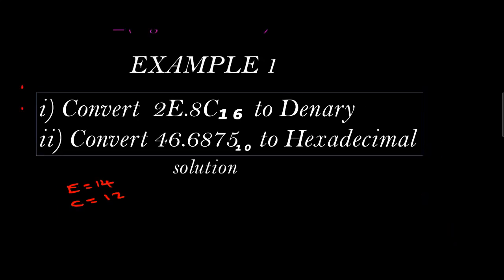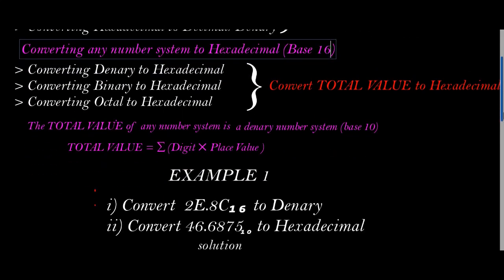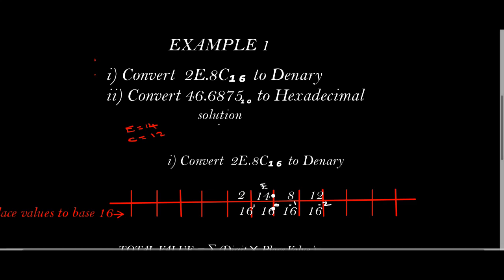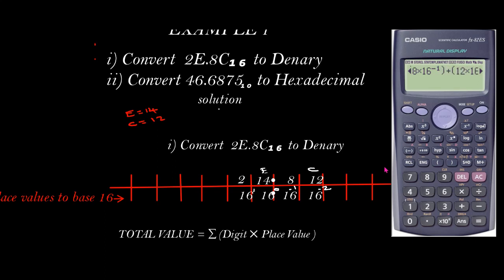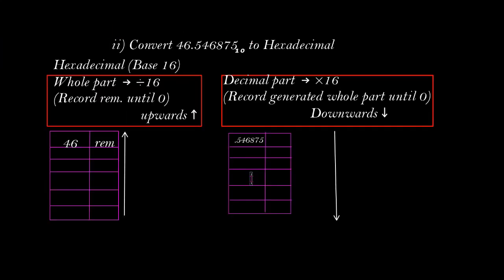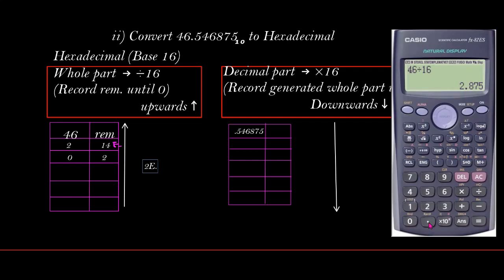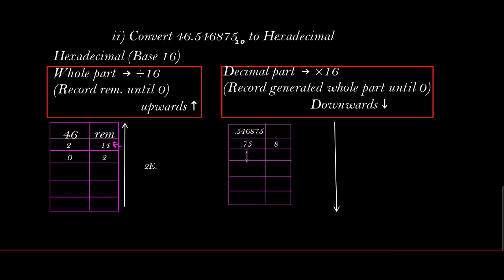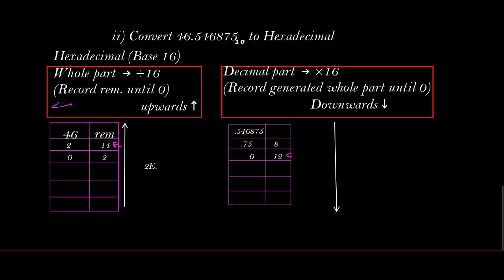Denary & hexadecimal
Number Systems
Conversion of Denary and Hexadecimal number systems